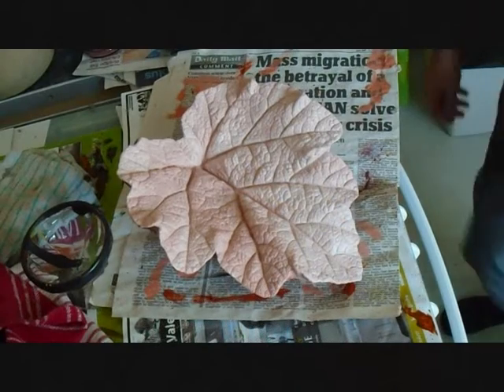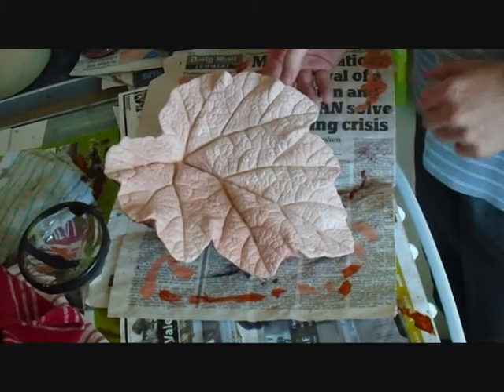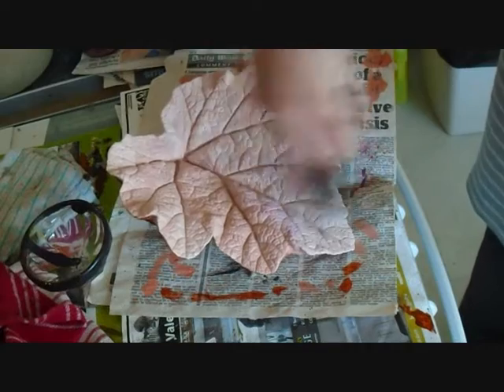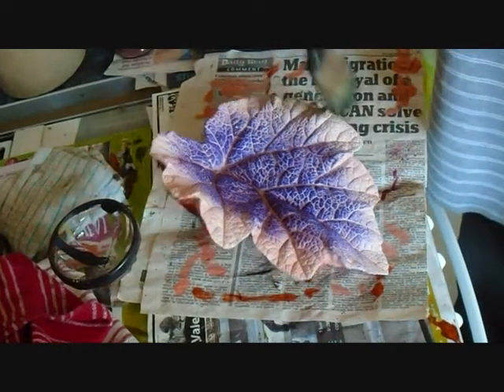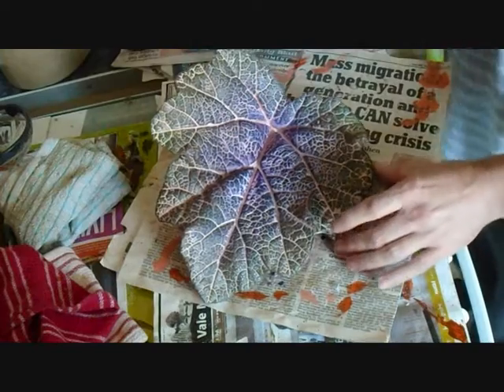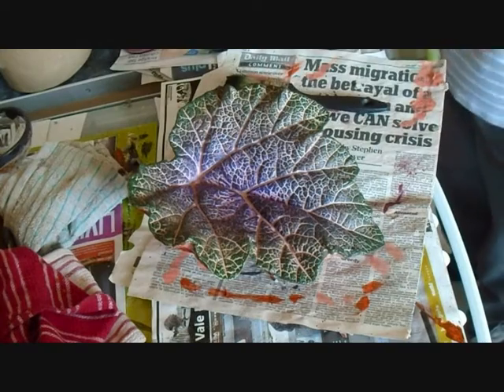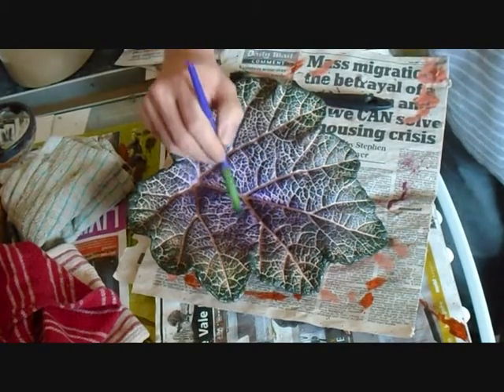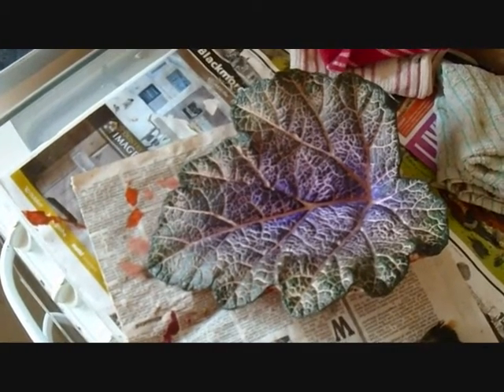Concrete Leaf Painting | Spring Green Style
Painting a concrete casted leaf in a 'Spring Green' style. How to paint a 'Spring green' concrete cast leaf using acrylic paint with dry-brush effect and technique. Colours used: sap green, burnt umber, orange, white and black.

The concrete leaf was casted from a gunnera plant.

This video is part of an ongoing series of varying painting styles for concrete cast leaves.

Join the forum where many other concrete casting enthusiasts share their tips,

Chiltern Arts 8 Tubes Of Assorted Colour Acrylic Paint - 120ml Tubes